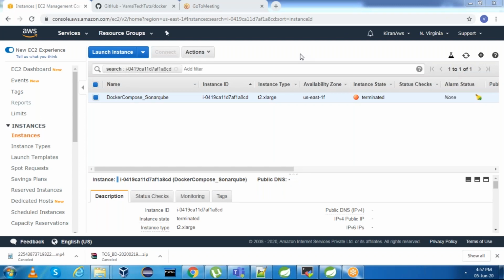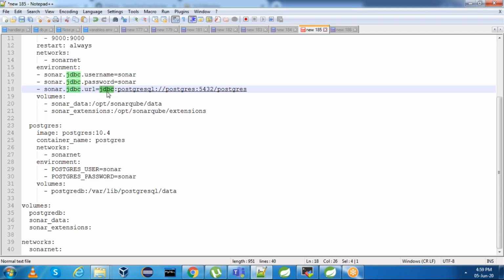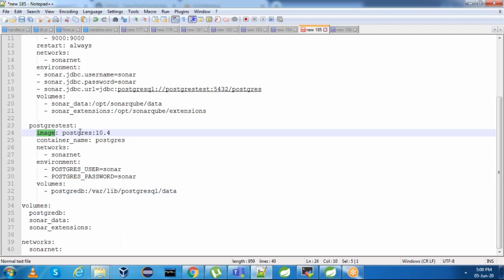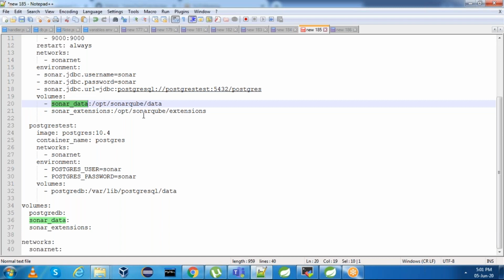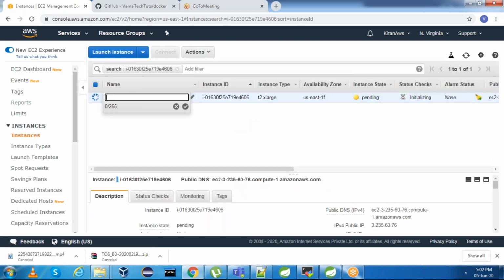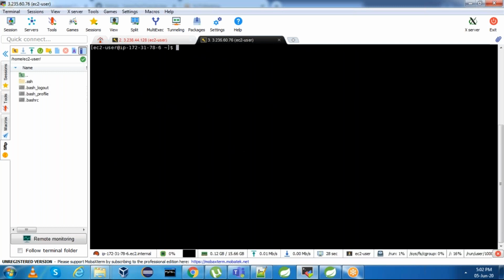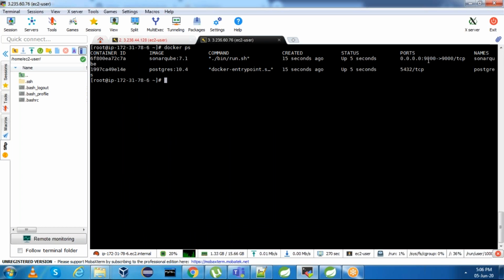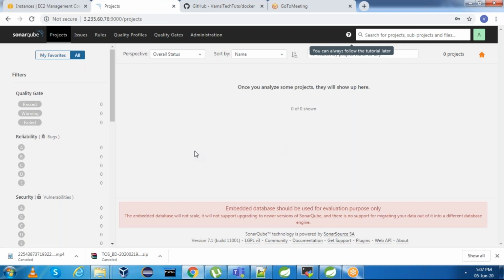Devops | Docker Tutorial | Deploy Sonarqube with Docker Compose | AWS Amazon Linux2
yum install docker -y
sudo ln -s /usr/local/bin/docker-compose /usr/bin/docker-compose
docker-compose --version

version: "3"

services:
  sonarqube:
    image: sonarqube:7.1
    container_name: sonarqube
    ports:
      - 9000:9000
    restart: always
    networks:
      - sonarnet
    environment:
    - sonar.jdbc.username=sonar
    - sonar.jdbc.password=sonar
    - sonar.jdbc.url=jdbc:postgresql://postgrestest:5432/postgres
    volumes:
      - sonar_data:/opt/sonarqube/data
      - sonar_extensions:/opt/sonarqube/extensions

  postgrestest:
    image: postgres:10.4
    container_name: postgres
    networks:
      - sonarnet
    environment:
      - POSTGRES_USER=sonar
      - POSTGRES_PASSWORD=sonar
    volumes:
      - postgredb:/var/lib/postgresql/data

volumes:
  postgredb:
  sonar_data:
  sonar_extensions:

networks:
  sonarnet: